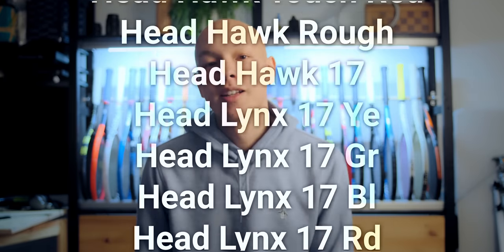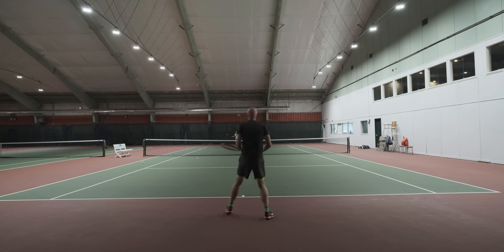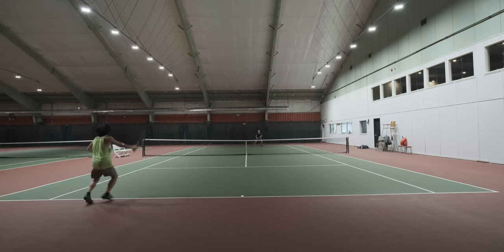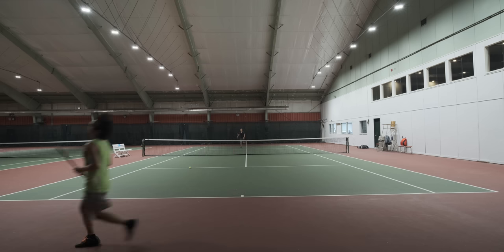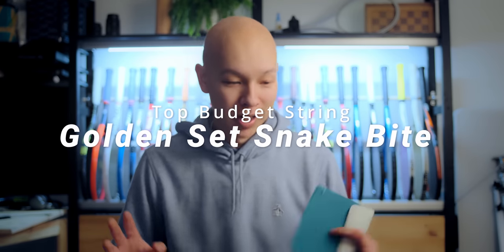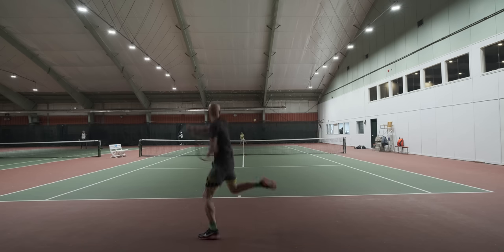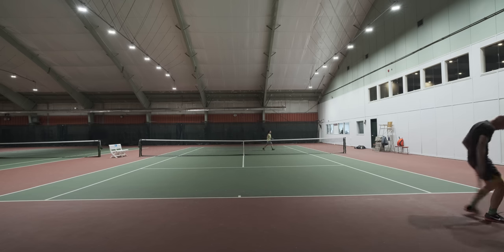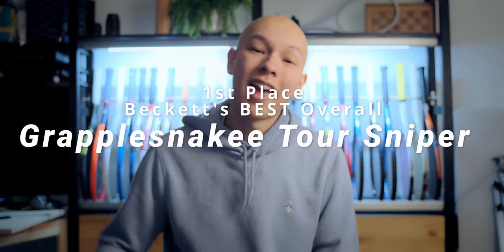I Tried Over 70 Strings to Find the BEST Poly's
What is the best tennis string? Which polyester string offers the best control? Which string offers the most power, spin, or durability? What are the best budget polyester strings? What are Beckett's favourite tennis strings?